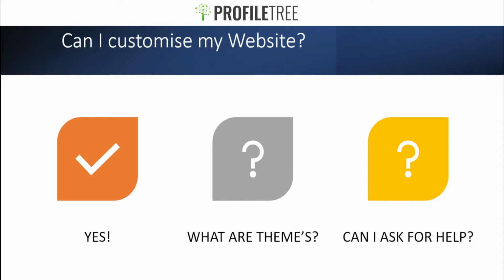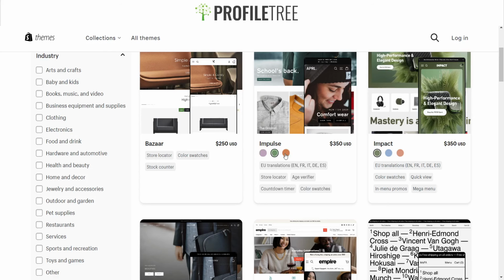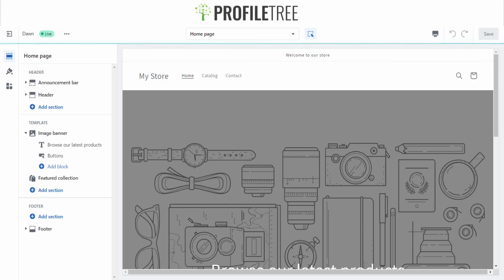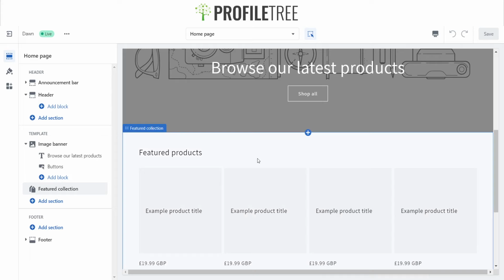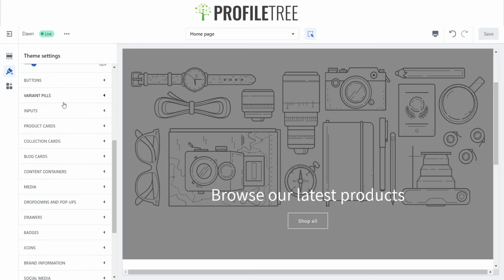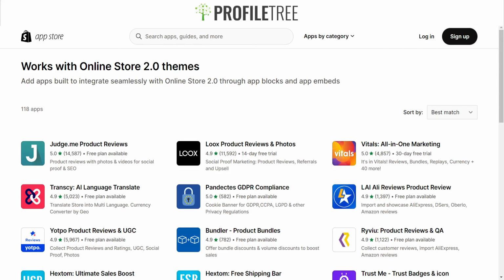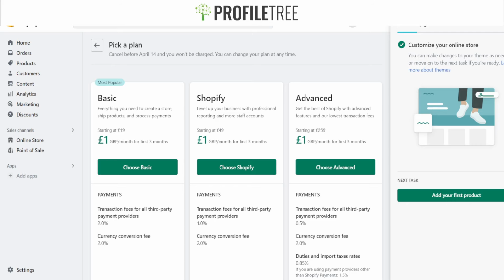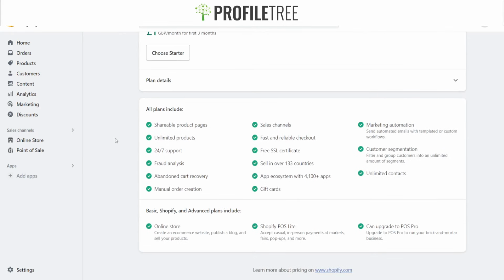How to Create a Shopify Website | What is Shopify? | E-commerce | Build a Website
In this video, we show you how to create your Shopify website for your own business and allow you to get started launching your products and services online.

Shopify is an e-commerce platform that allows individuals and businesses to create their own online stores and sell products or services online. It was founded in 2004 and has since grown to become one of the most popular e-commerce platforms in the world.

Shopify provides a range of features and tools to help merchants manage their online businesses, including website design templates, payment processing, shipping and fulfillment integrations, inventory management, and marketing tools. Merchants can choose from a variety of pricing plans depending on their needs and the size of their business.

Shopify also has a large app store that offers a range of third-party integrations to extend the platform's functionality.

Easy to use: Shopify is designed to be user-friendly, so you don't need to have extensive technical skills to create an online store. The platform offers an intuitive interface and a range of pre-built templates and themes that you can use to design your website.

Secure and reliable: Shopify provides a secure and reliable platform that ensures your customers' data and transactions are protected. The platform is PCI compliant, which means it meets the industry standards for payment security.

Mobile-friendly: With more people shopping on mobile devices, having a mobile-friendly website is crucial. Shopify provides responsive themes that are optimized for mobile devices, making it easy for your customers to shop from their smartphones and tablets.

Payment gateway options: Shopify offers a variety of payment gateway options, including Shopify Payments, which allows you to accept credit card payments directly on your website. It also integrates with popular payment gateways like PayPal, Stripe, and Authorize.net.

Third-party integrations: Shopify integrates with a wide range of third-party apps and services, allowing you to add features and functionality to your website. This includes apps for email marketing, social media integration, shipping and fulfillment, and more.

Scalable: Shopify is a scalable platform that can grow with your business. Whether you're just starting out or have a large enterprise-level e-commerce website, Shopify can accommodate your needs.

Overall, Shopify provides an easy-to-use and secure platform for businesses looking to create an ecommerce website. With a range of features and integrations, Shopify is a flexible and scalable solution that can help you grow your online store.